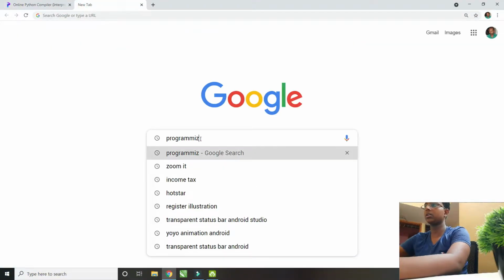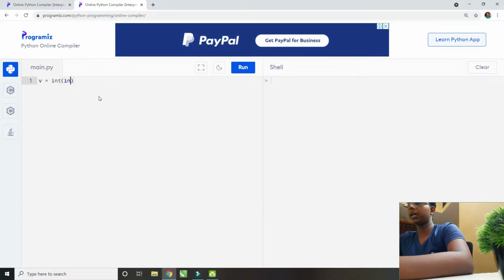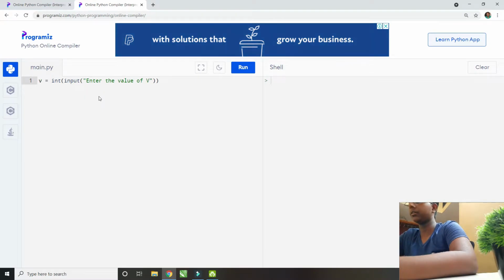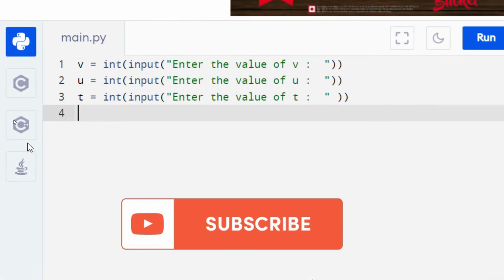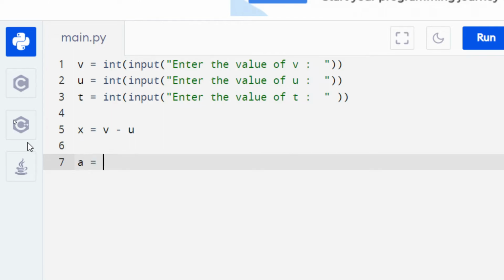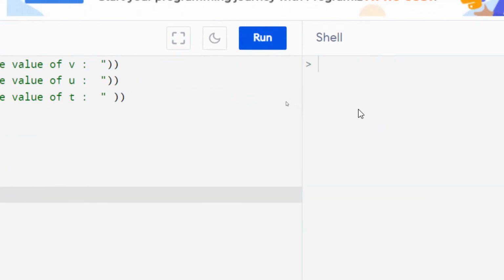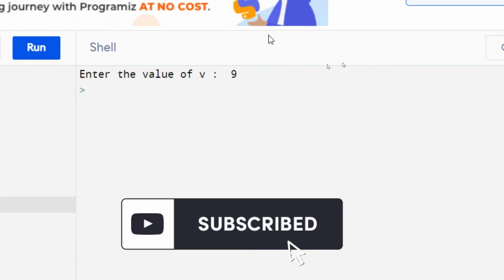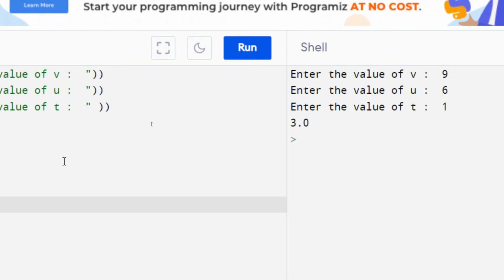Python Tutorial | a = v - u/t calculator | unbelievable tutorial. Must Watch!!!!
Intro: (0:01)
Coding Part: (0:29)
Execute part: (2:30)
Outro: (3:25)